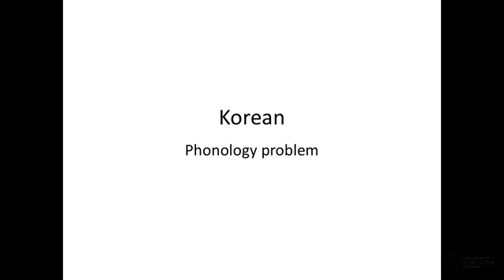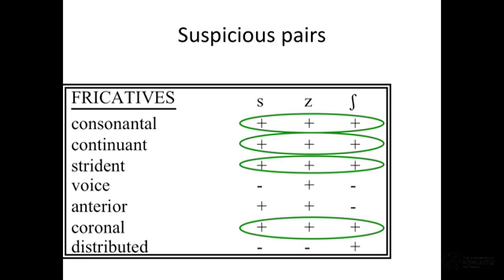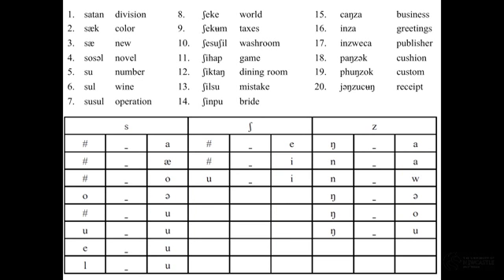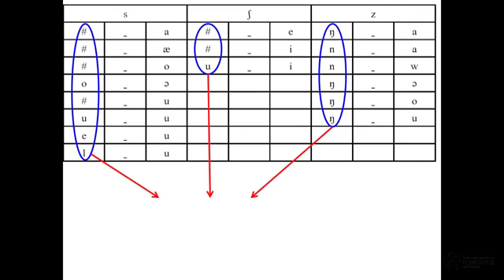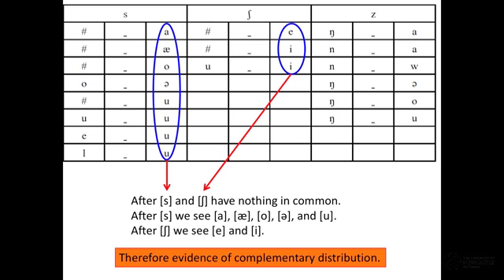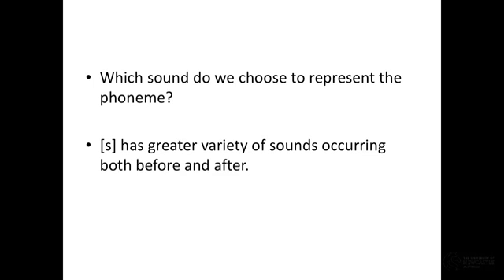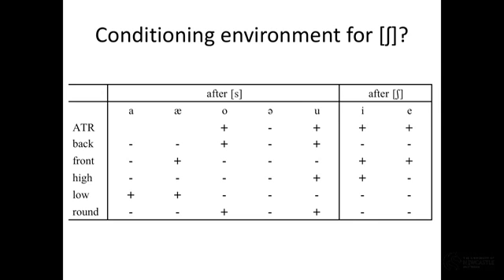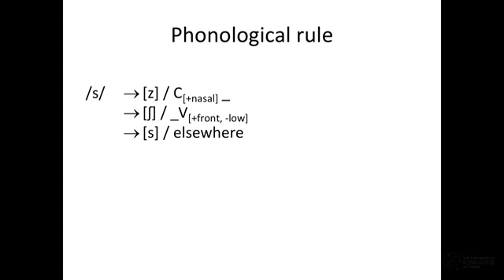Korean phonology problem - fixed